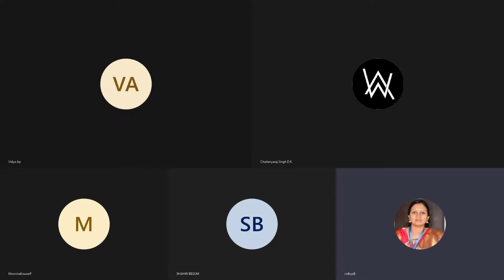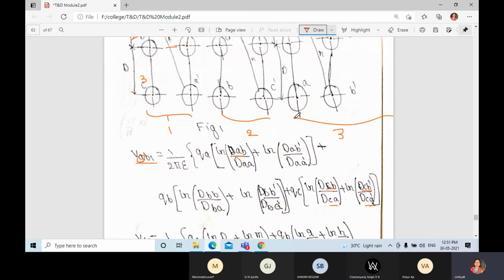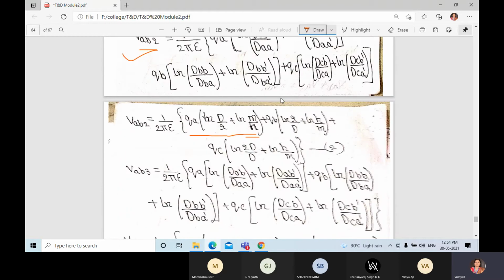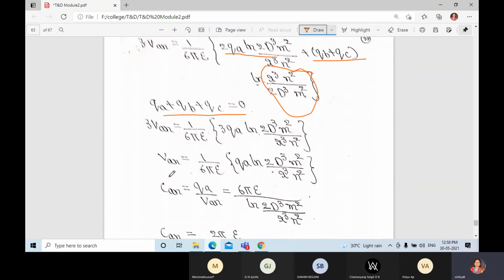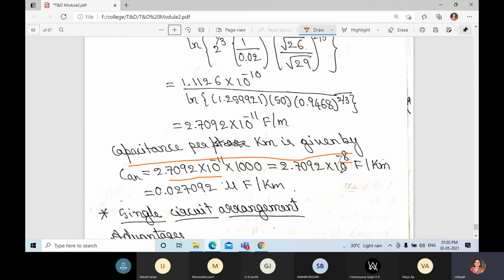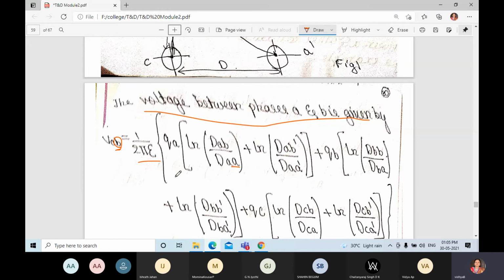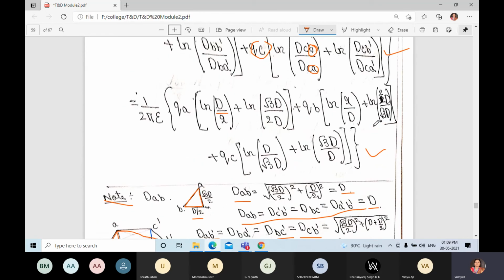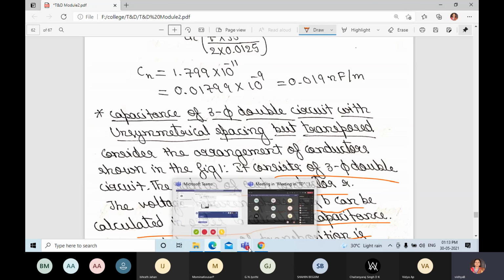capacitance of 3phase double circuit- with symmetrical & unsymmetrical but transposed